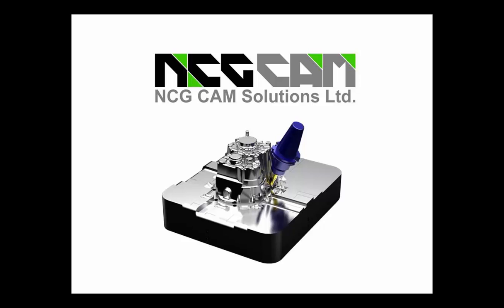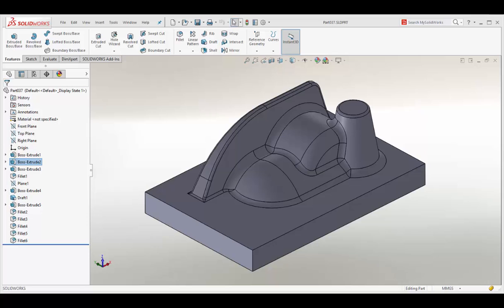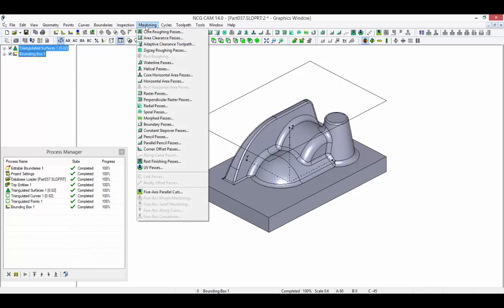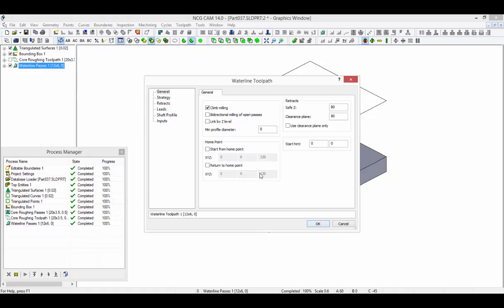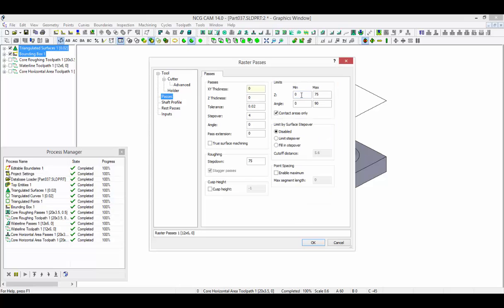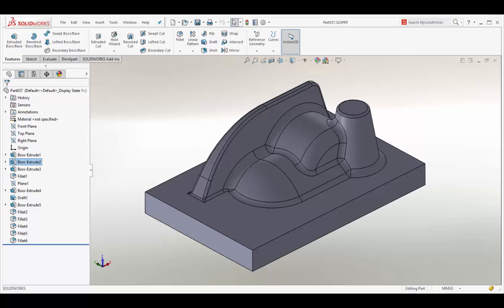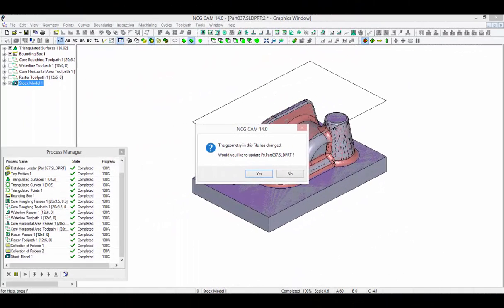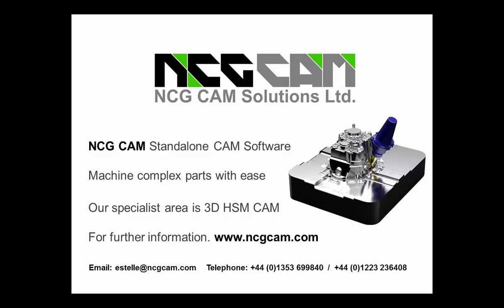SolidWorks CAM Partner - NCG CAM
See how NCG CAM reads in SolidWorks files